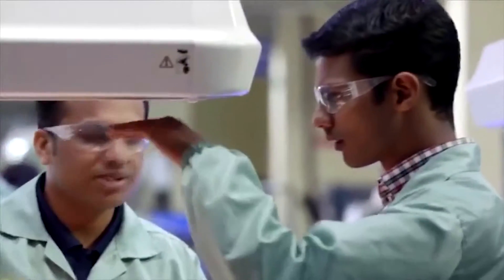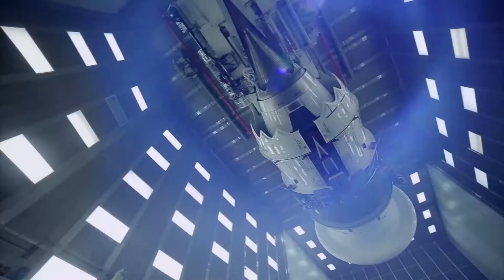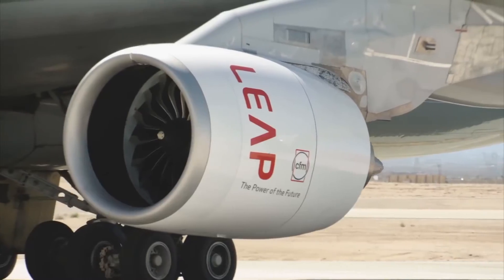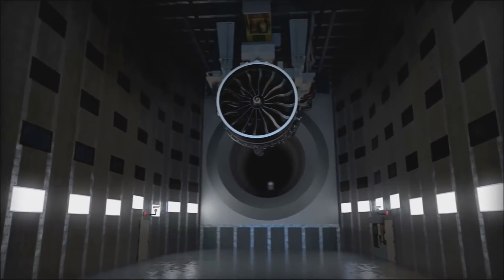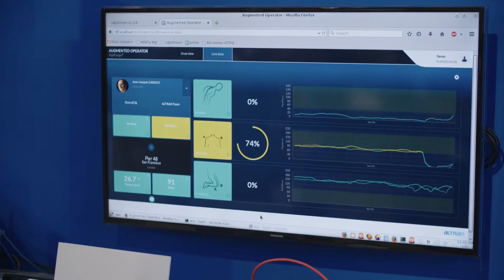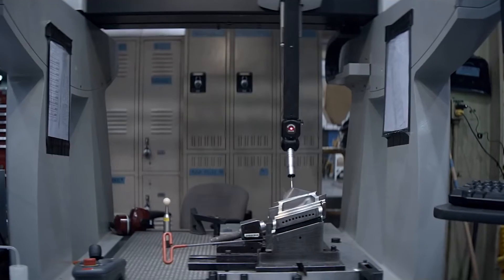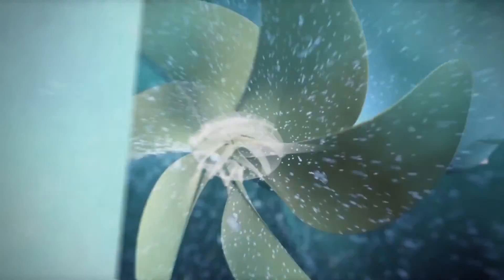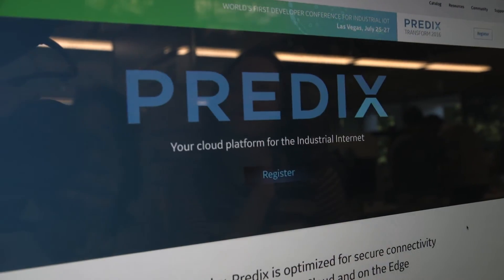Production Optimization & Industrial IoT: Plataine @ GE Minds+Machines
Plataine's President & CEO, Avner Ben Bassat talking about Production Optimization, Artificial Intelligence, and Digital Traceability of Material & Assets.
Manufacturing in the fields of aviation, wind energy, automotive, and heavy industry is complex and challenging, and factory leaders are constantly looking for hard ROI. Plataine works with clients across these sectors to transform manufacturing facilities using solutions powered by Predix, the operating system for the Industrial Internet. Plataine helps companies capture and analyze data to provide specific recommendations to decision makers so they can take proactive action. Making people smarter with data means delivering unprecedented business results to customers.